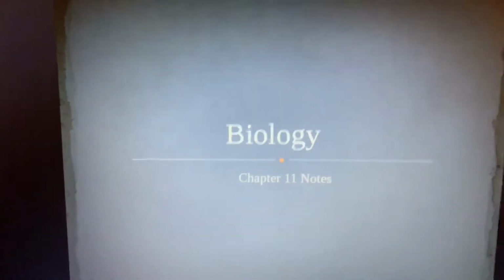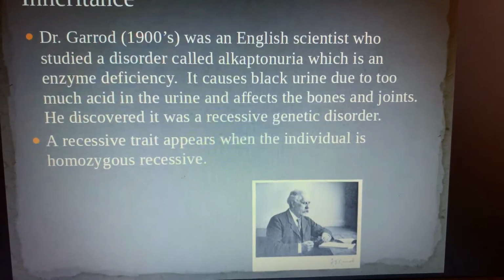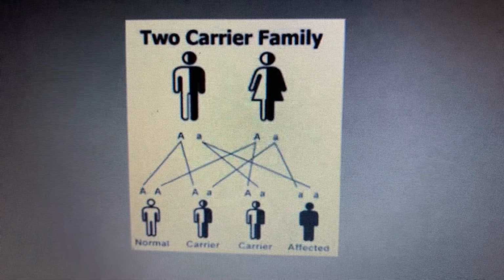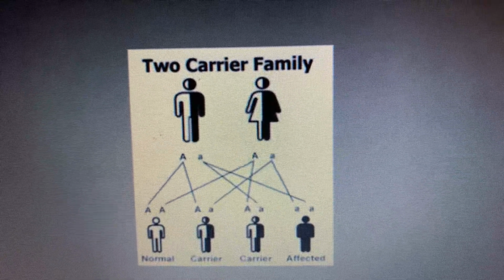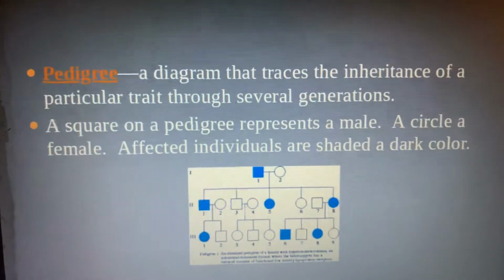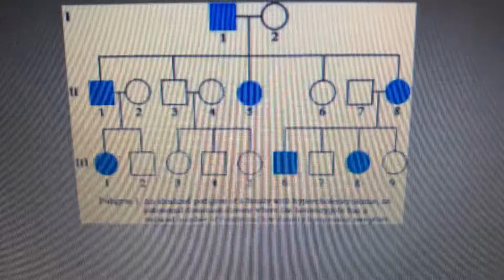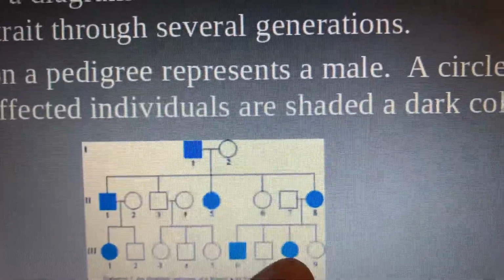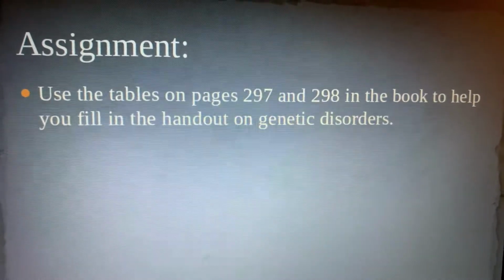Biology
Chapter 11 section 1 lesson on recessive and dominant genetic disorders.